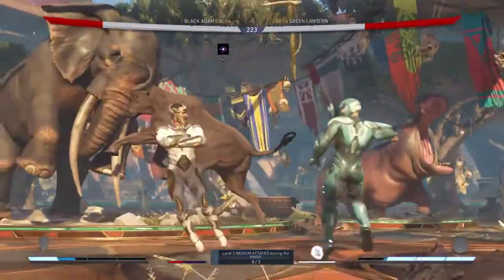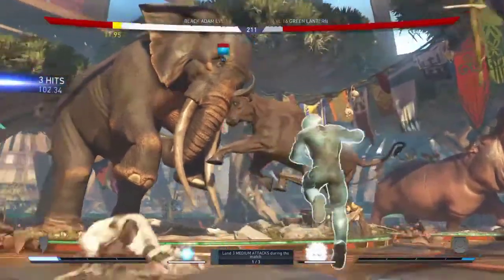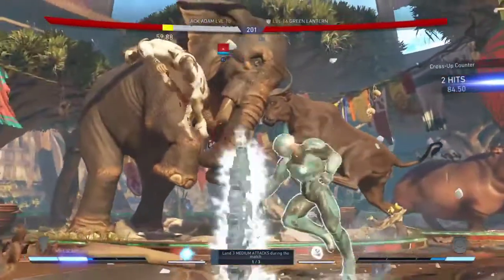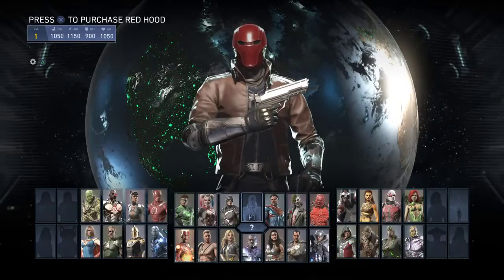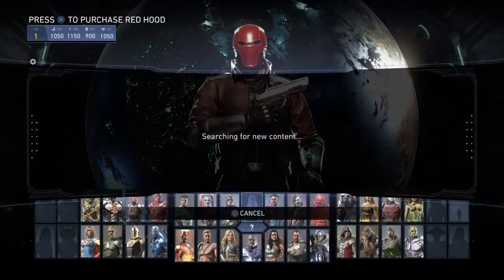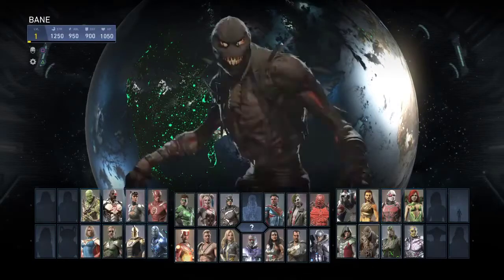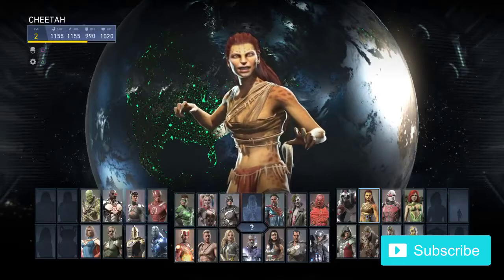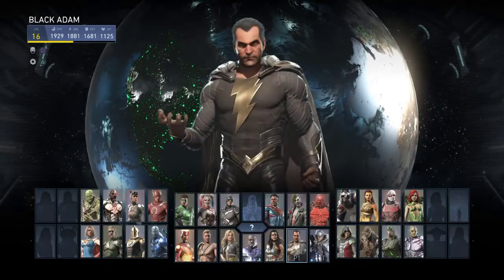Injustice 2 Update 1.04 Patch Notes RED HOOD!!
Welcome to my channel where you come to watch me be stupid =) on my channel you'll see me play alot of Call of Duty and GTA with my friends.I don't like to stick to one game so you guys wont be bored.

VenularGoblin